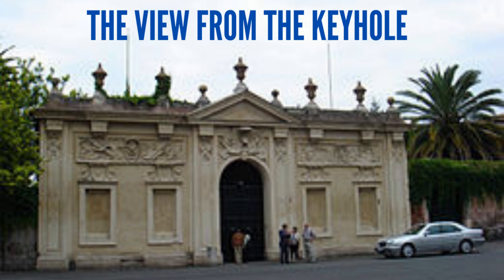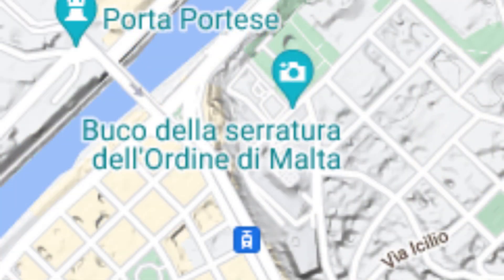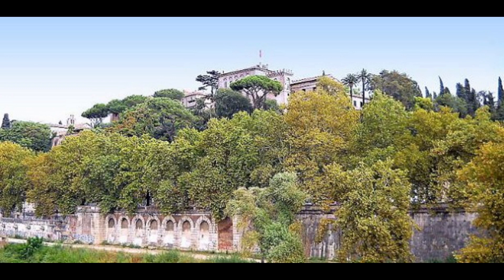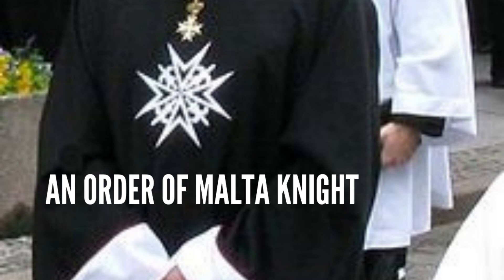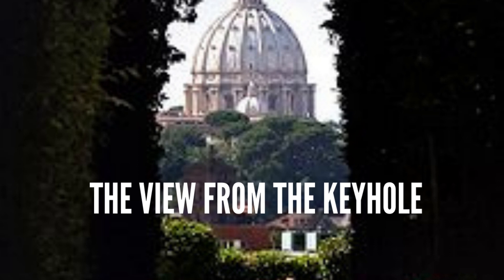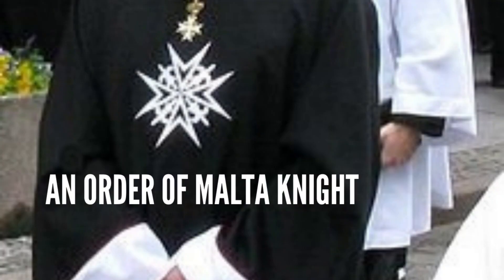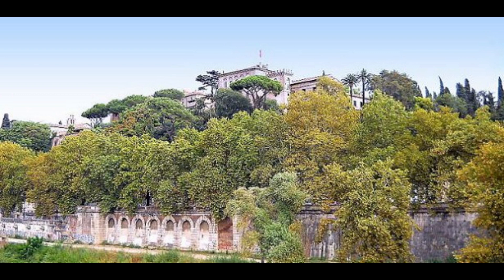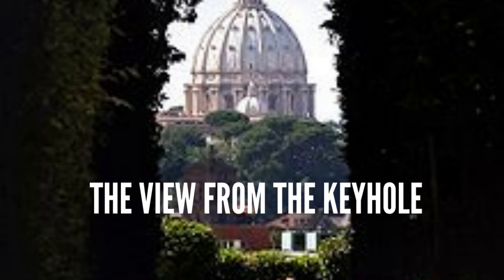The Keyhole View in Rome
Is anything interesting in a keyhole? maybe you are thinking of a technician could be interested in. What about it was designed on purpose to have an astonishing view of Rome?